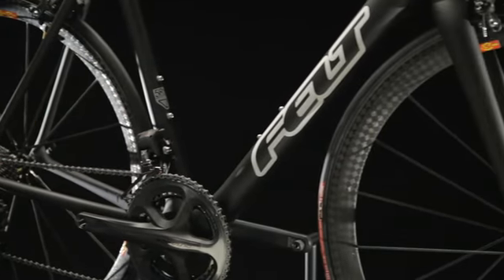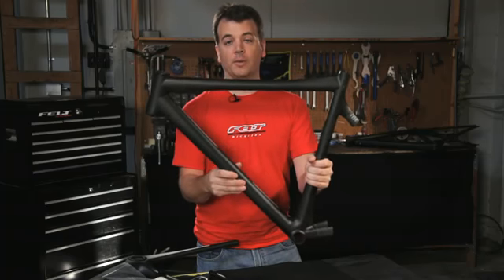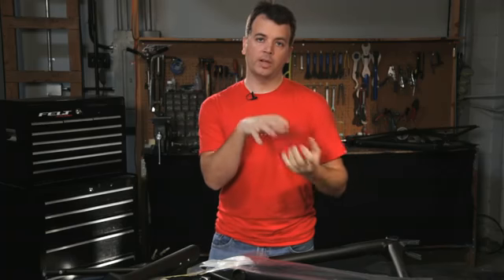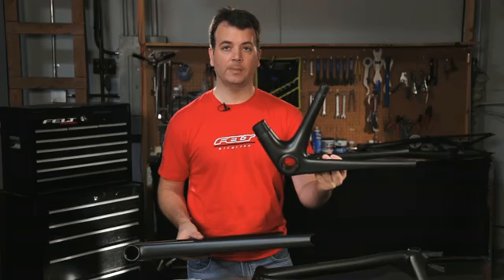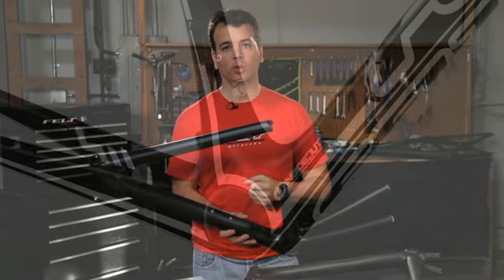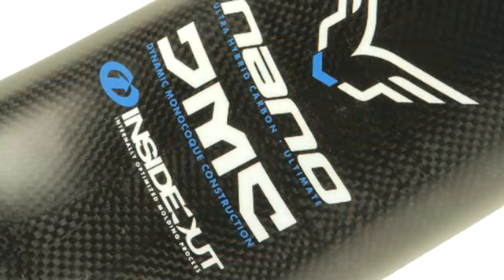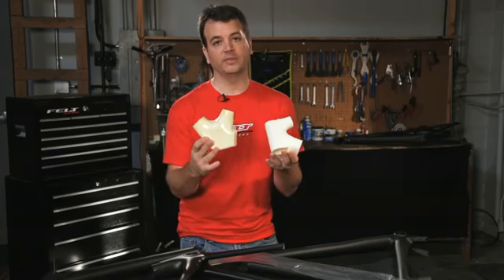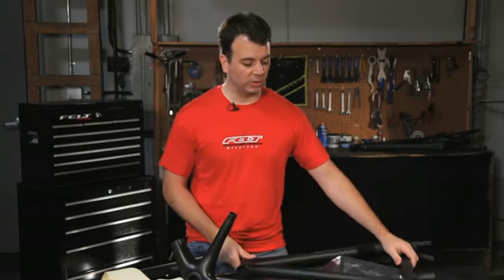Carbon Fiber: Manufacturing